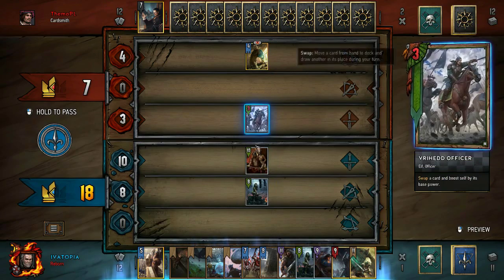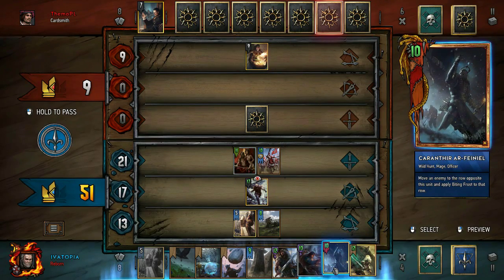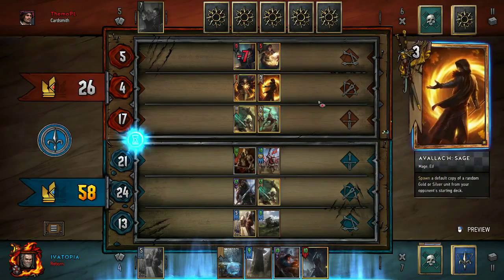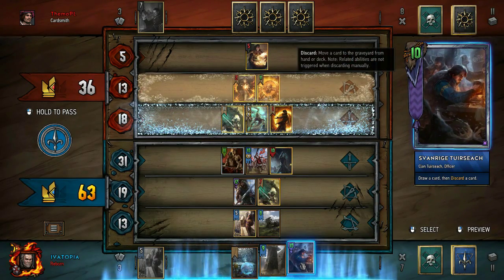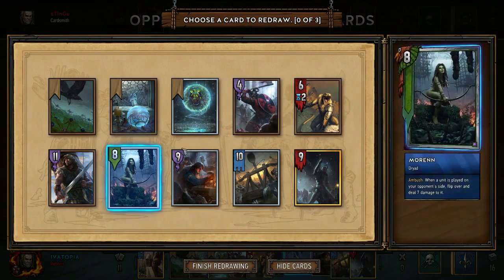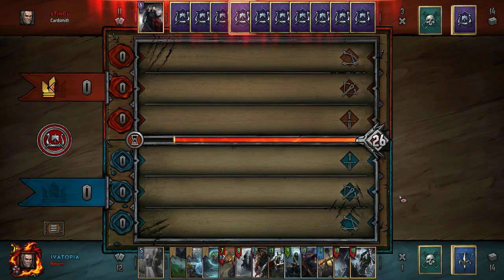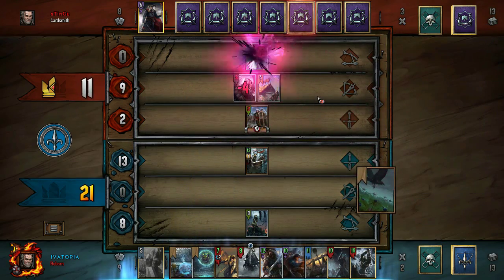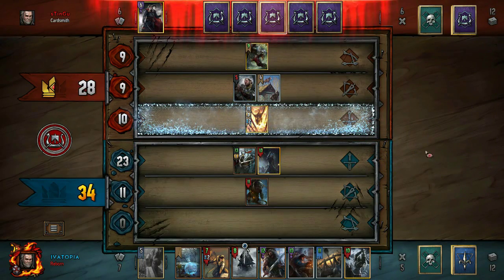IVATOPIA's let's play Gwent the Witcher Card Game Open Beta Episode 91 - No Mistakes, Please!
This is me IVATOPIA attempting to do a let's Play for Gwent The Witcher Card Game (Open Beta)

This is episode 91 - No Mistakes, Please!

All rights to the game belong to the Developer: CD Projekt, CD Projekt RED

I have nothing to do with the game accept of being a customer who will be playing and has bought the other Witcher games and plays their game some times.

Current game version is Open Beta

plus the Gwent card game site at

as well as IVATOPIA'S again below

Plus follow them both on twitter again below

IVATOPIA'S at

and SupernovaTiffy's at